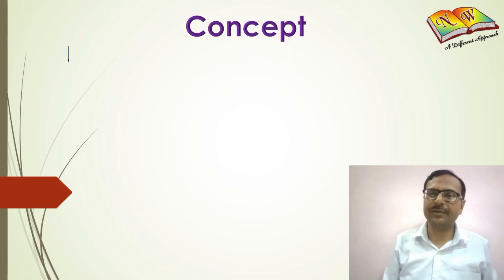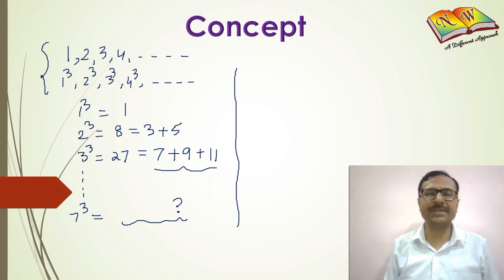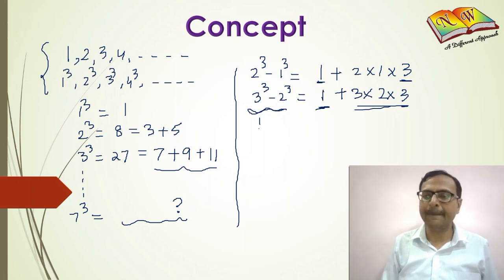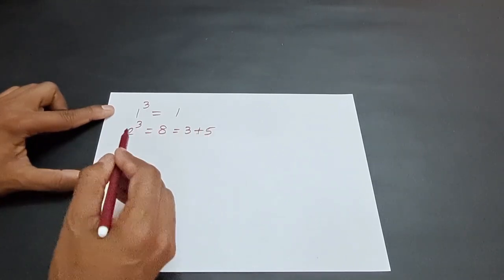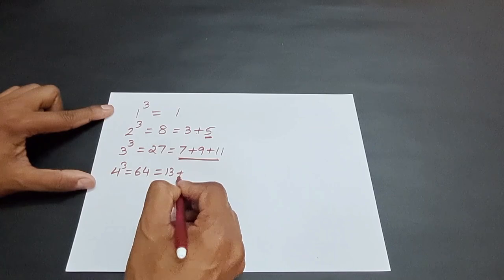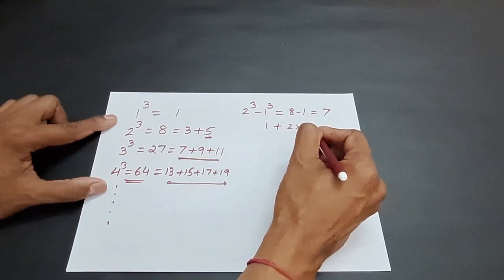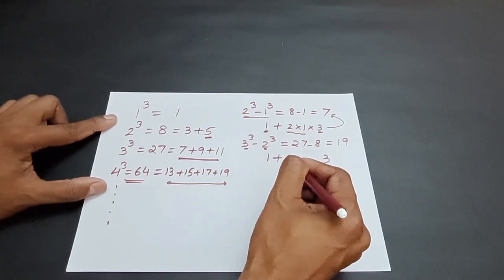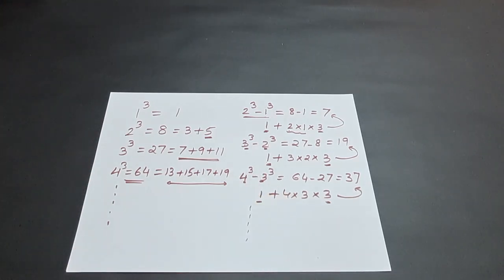Class 8th Mathematics experiment/New Way publication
Topic:- Cube and cube roots